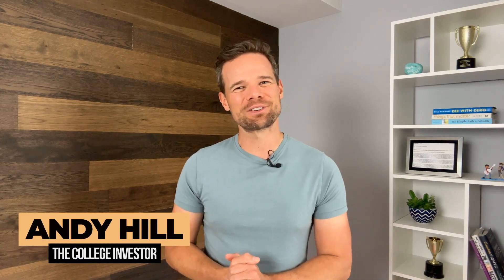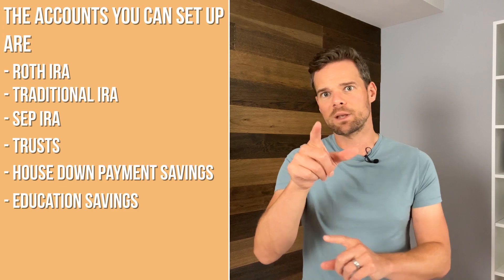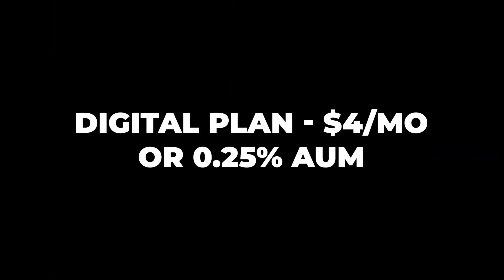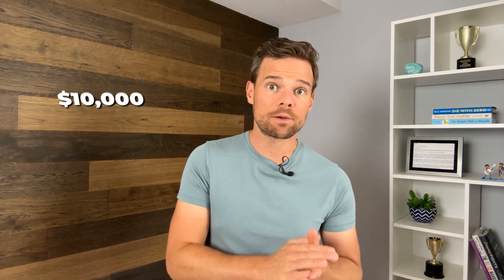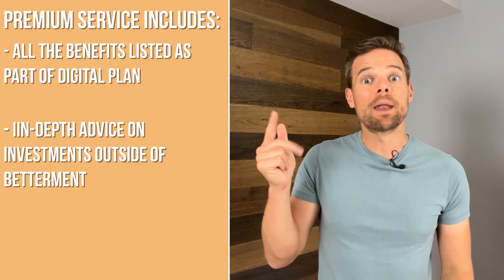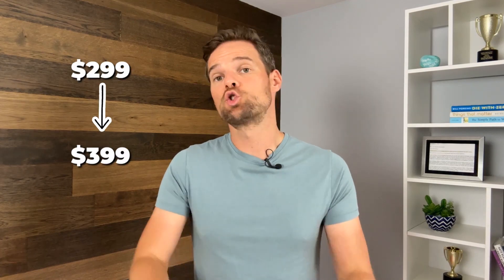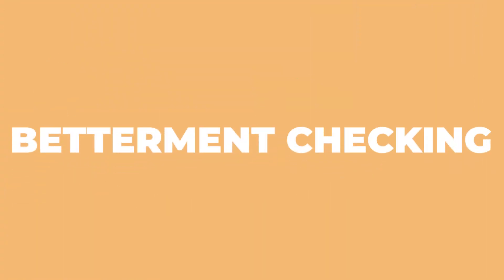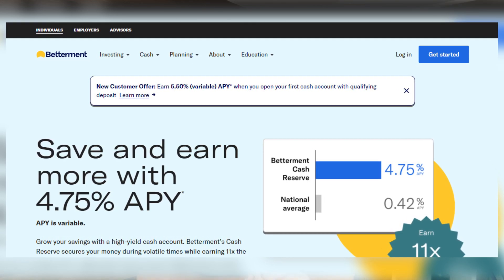Betterment Review: Should You Invest Or Save Here?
Betterment is a robo-advisor and offers a compelling cash account. Here's what to know in our Betterment review.

Chapters:
0:00 - Intro - Betterment Review
0:46 - How Does Betterment Work?
1:43 - How Is Your Money Invested
2:09 - Betterment Fees
4:32 - Betterment Financial Advice
6:18 - Betterment Checking
7:02 - Betterment Cash Reserve
7:30 - Is Betterment Worth It?
7:50 - Final Thoughts - Betterment Review